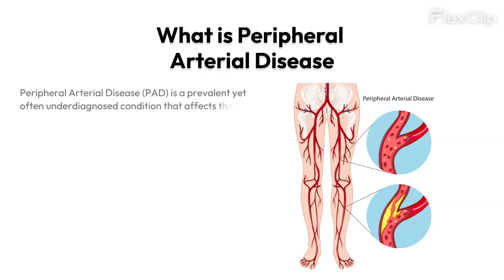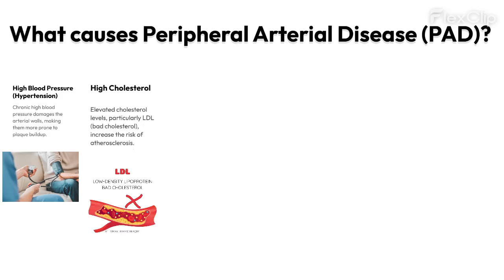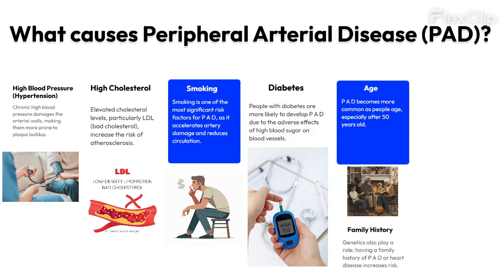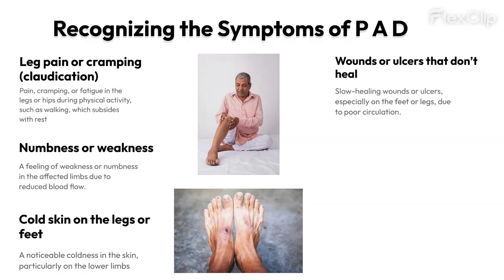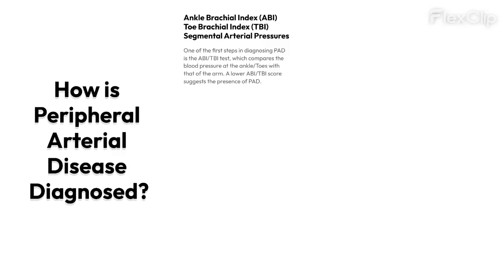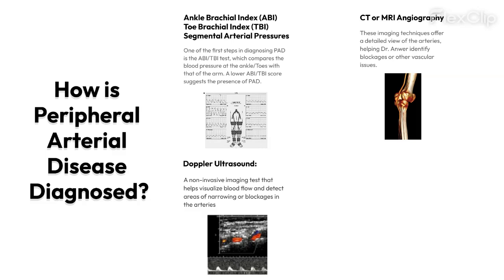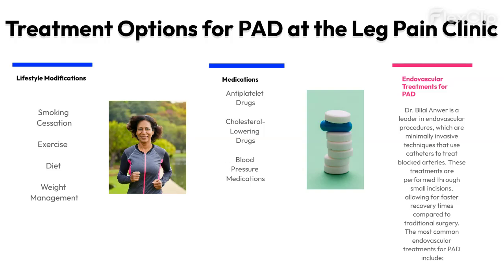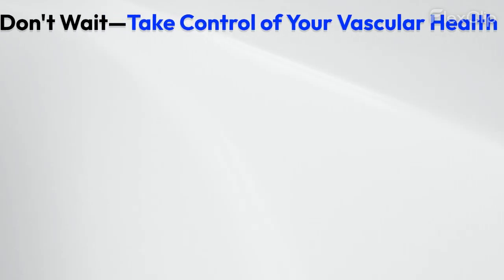PAD Intro to Patients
What is Peripheral Arterial Disease?